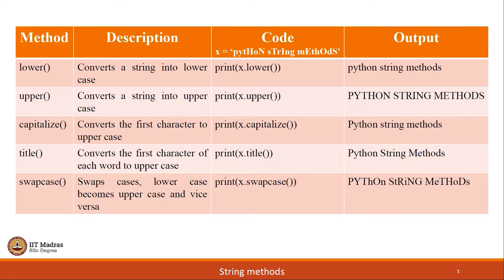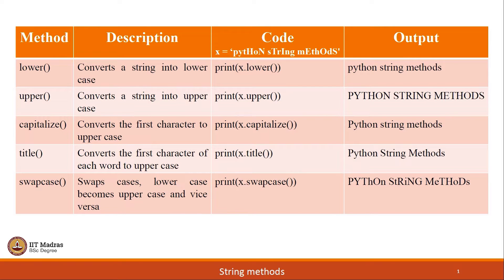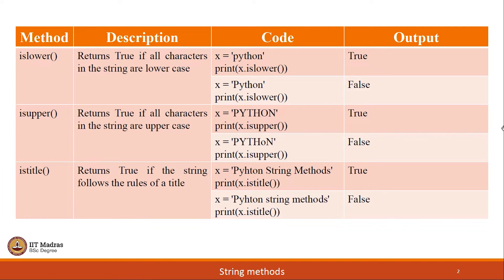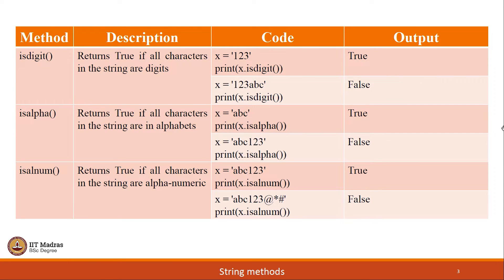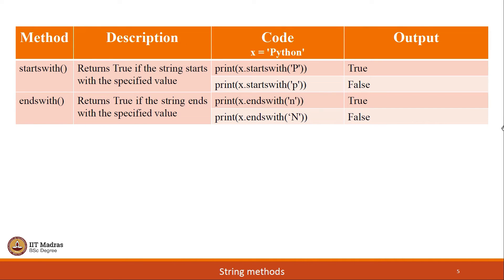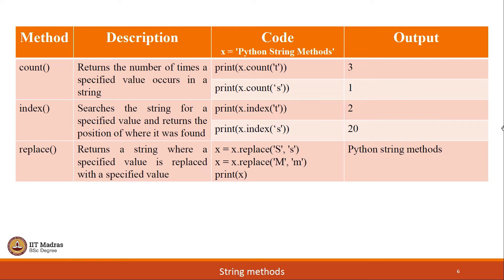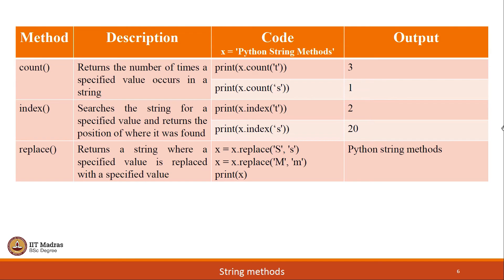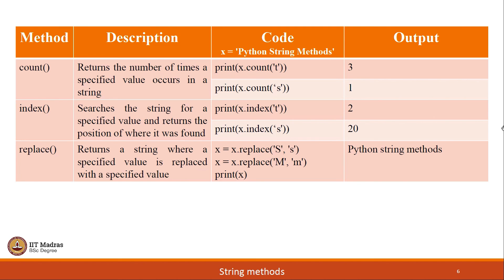String Methods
"Week: 2
Topic: String Methods" IIT Madras welcomes you to the world’s first BSc Degree program in Programming and Data Science. This program was designed for students and working professionals from various educational backgrounds and different age groups to give them an opportunity to study from IIT Madras without having to write the JEE.  Through our online programs, we help our learners to get access to a world-class curriculum in Data Science and Programming.